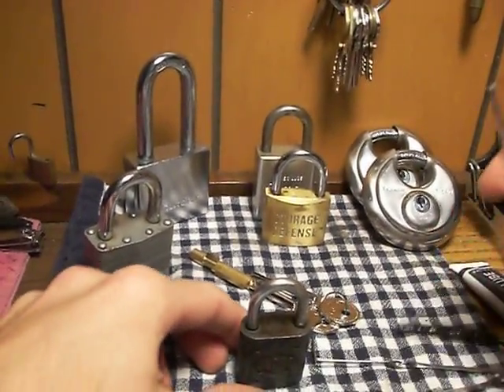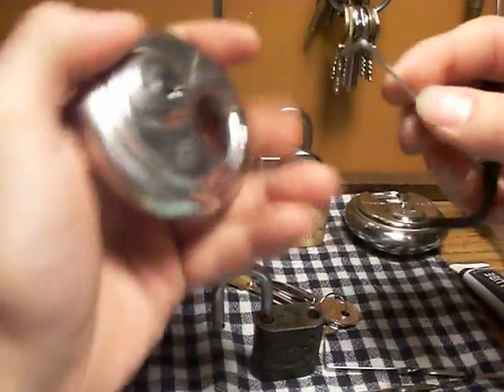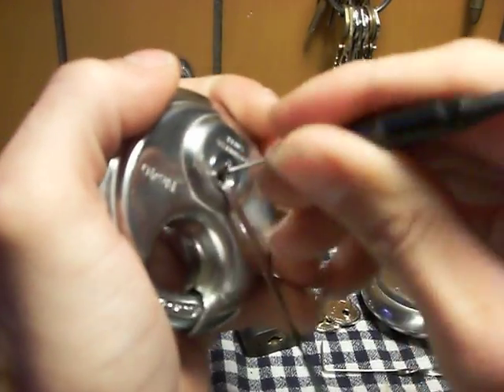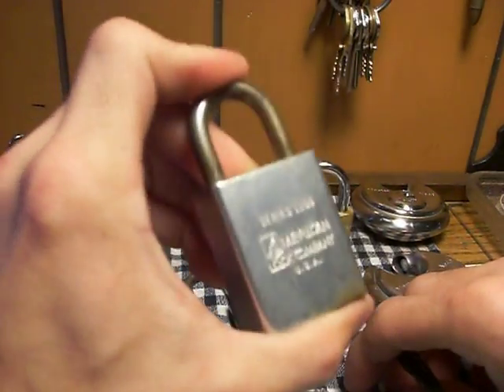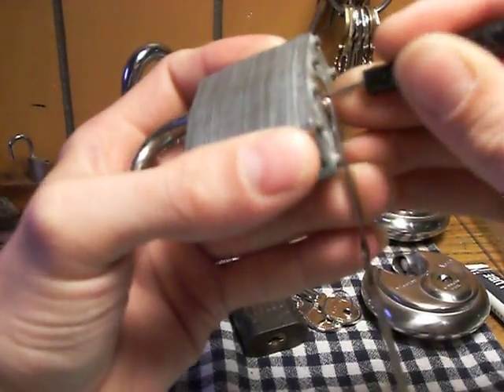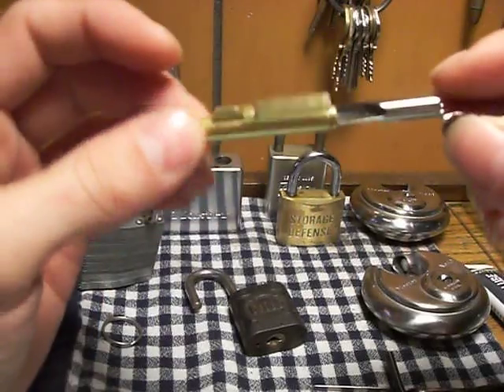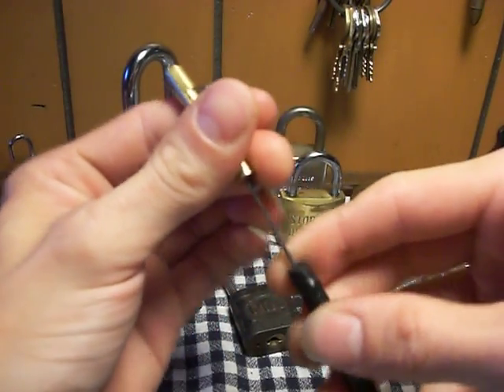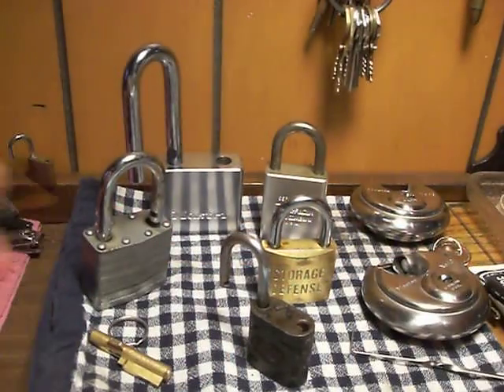picking a globe pad lock , and few new locks